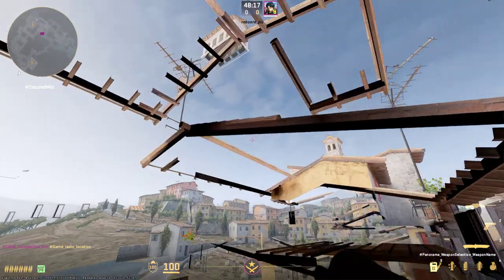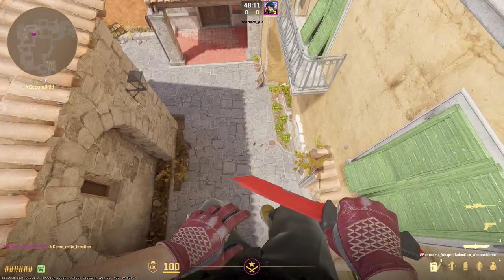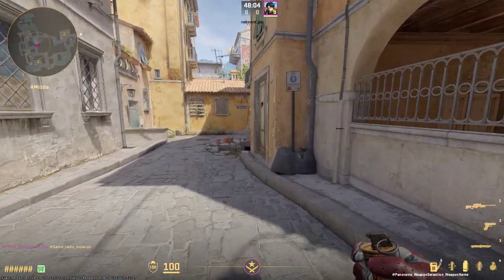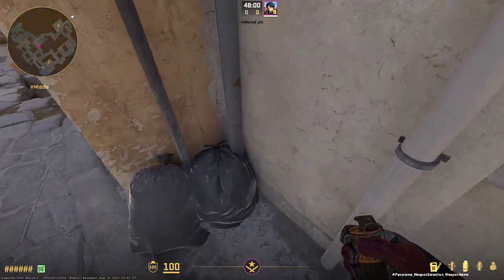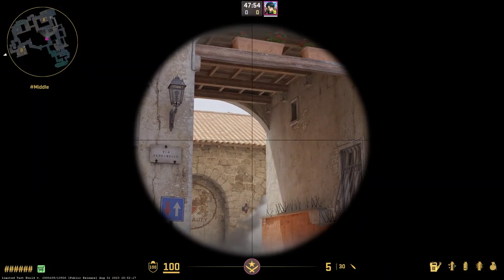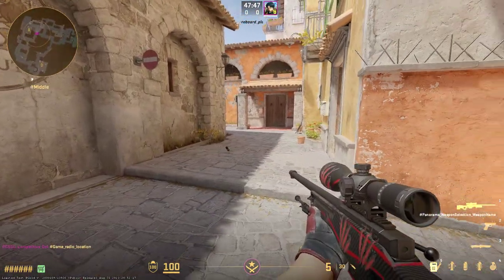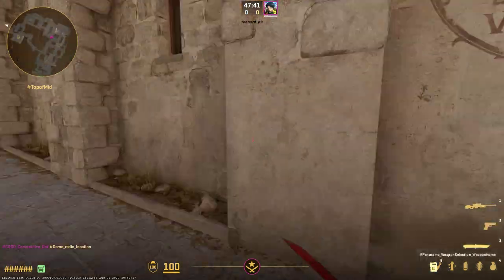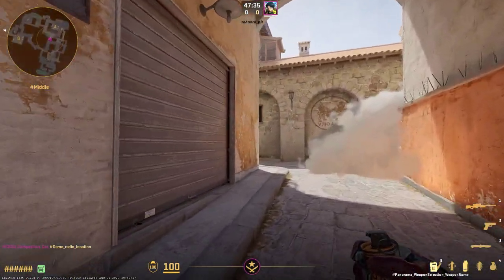How To Smoke Short On Inferno In CS2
How To Smoke Short On Inferno In CS2. This is a video in the new CS2. This video will help you learn nades in CS2 and learn the esiest once. It will help you get ready for CS2 and Leran you new SmokeS and Molos. It will help you in MM, premire and Faceit.

smoke video in De_Inferno. best smokes on De_Inferno . De_Inferno  smokes. De_Inferno  smokes videobook - 25 essential smokes. De_Inferno  all smokes. 128 tick smokes. De_Inferno  smokes. CSGO De_inferno smokes. Inferno smokes. Top 25 best smokes on De_Dust2. Top 25 most essential Inferno  smokes. Best De_Inferno  smokes 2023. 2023 Inferno smokes. CS2 Smokes. CS2 Smokes Inferno. CS2 Nades. CS2 Nades Inferno. CS2 Molo Inferno.